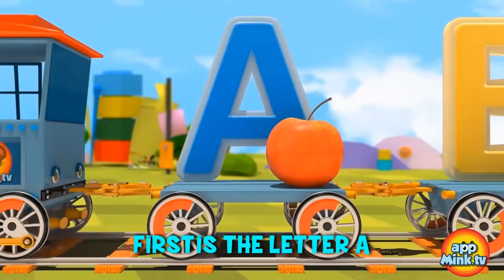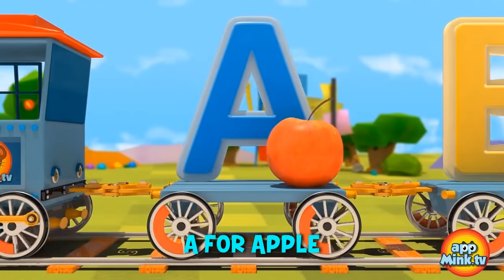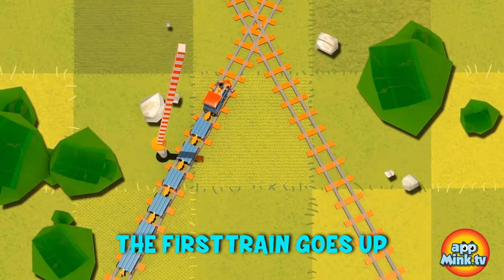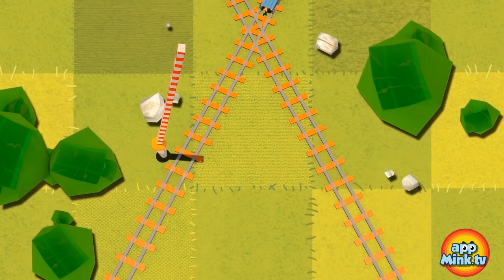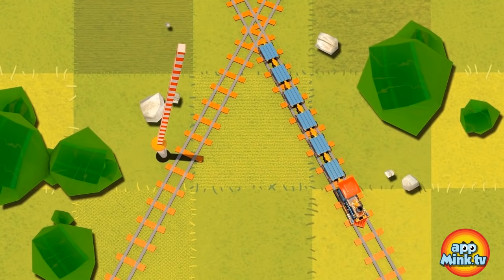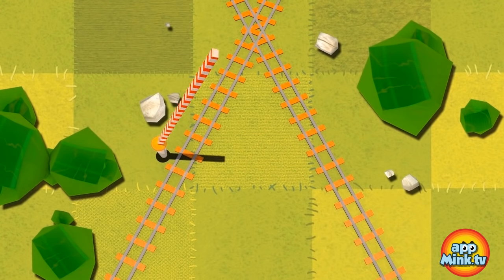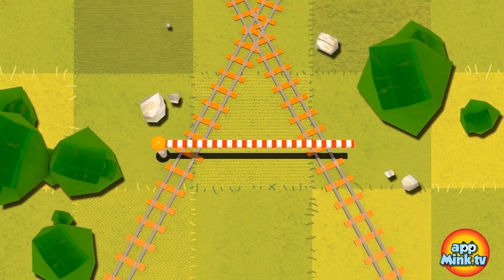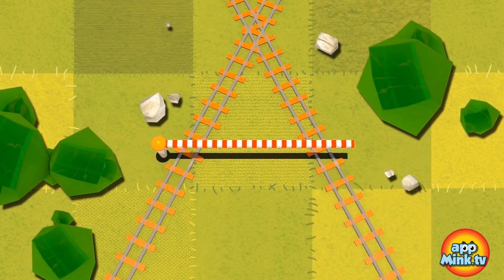appMink build the ABC with Alphabet Train Monster Truck Police Helicopter and School Bus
Hi everybody!

Today, we're going to build all the letters in the alphabet!

Look out! The alphabet train is coming through!

First is the letter A, A for apple

The first train goes up, then another comes down, and finally one comes through the middle

Now the letter B for ball, first the monster truck goes down then goes around, then around!

C is for car, C is a big sideways rainbow!

D is for Dog, to build a D, we race down, then around from the bottom to the top

E is for Eggs, we do 2 blocks on the side, then one at the top, one at the middle and one at the bottom!

F is for flower, for this letter we water down the front, then across then across the top, then the middle

G is for gift, to build a G we drive around in a loop then place the gift in the middle!

H is for hat, we put a log on the left, a log on the right, then a little one in between

I is for igloo, look! The tracks from these igloos make the shape of an I

J is for Jelly, to build J we do a big turn at the bottom, then across the top!

K is for kite, first we go down the left, then come in and bounce off!

L is for light, the water falls down then flows off to the right

M is for magnet, the car building M goes down then down then up then down

N is for nut, we can use nuts to build an N but we need a lot of them!

O is for orange, watch the cars go round and round!

P is for pig, inspector pig's inspector footprints mean he's been inspecting in the shape of a P

Q is for queen, the train tracks go in a loop with a tunnel near the bottom

R is for ring, watch as the trail from the helicopter makes an R for us

S is for star, the fox skis curve back and forth to make an S

T is for tiger, we can build a T with crayons so easily!

U is for umbrella, whoops looks like the tracks were going the wrong way and had to turn back around!

V is for violin, the ball comes down and bounces off like a V

W is for wheel, down then up then down then up!

X is for xylophone, watch as the traffic crosses, just like an X

Y is for yellow, we can use yellow paint to paint a Y

Z is for zoo, watch as the firetruck drives on the Z track

Now that the train has showed us how to build all the letters, it's time for him to go home.

Thanks Mr. Train! Now we can build everything from A to Z

appMink is dedicated youtube Kids Channel for ESL study, children learning.

We produce early childhood learning video, educational animation that capture children's imagination, help kids learn the concepts of math, color and space. appMink toy construction video also inspire young viewers to become interest in Science and Mechanic Engineering from an earlier age !

Wheels On The Bus Go Round And Round | Bus Cartoon for Kids | Nursery Rhymes for Children

Monster Truck School Bus Fire Truck Construction Toy Truck Cars Race go Kart Racing Kids Animation